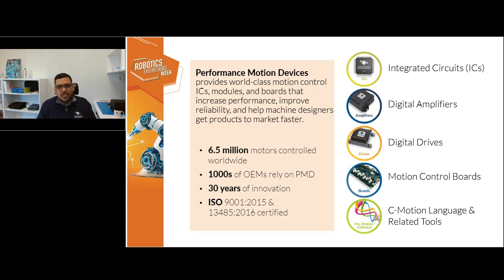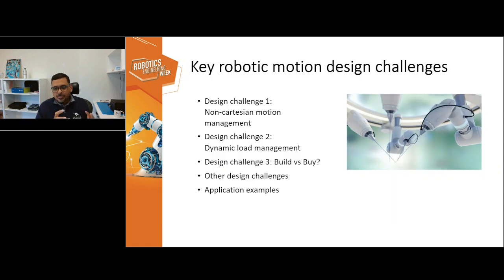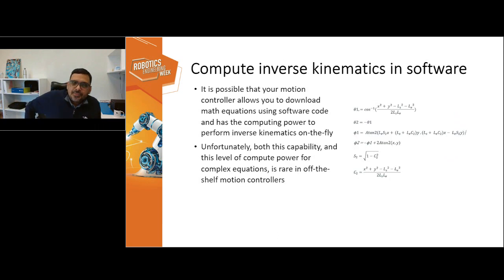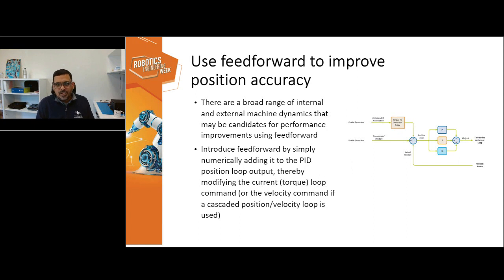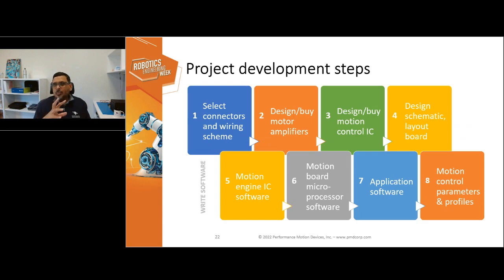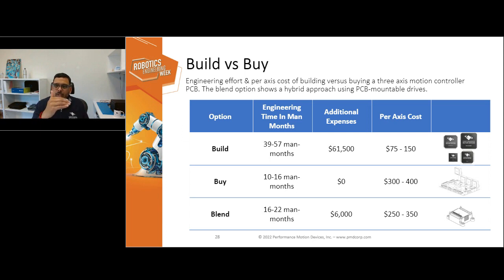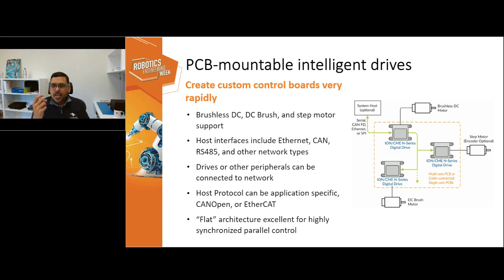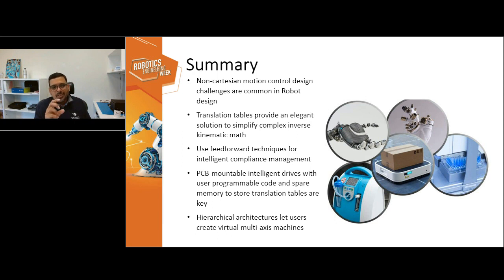Motion Control for Healthcare Robotic Applications: Functional Requirements, Critical Capabilities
Healthcare robotics share many areas of technical commonality with electrically powered medical devices, as well as the common goal of improving patient care. A key difference, however, is that for all robotics systems, motion and movement in physical world is expected. For robots, motion (and motional control) is presumed and definitional. As such, motion control technologies and techniques are central considerations for any robotics engineering initiative. Compared to industrial and consumer motion control technologies, motion control solutions for healthcare applications typically have different, and often very stringent, functional requirements in areas such as safety, reliability, tolerances, cleanability, sterilization and more.

Presented by Prabh Gowrisankaran, VP of Engineering & Strategy
Hosted by The Robot Report as part of Robotics Engineering Week